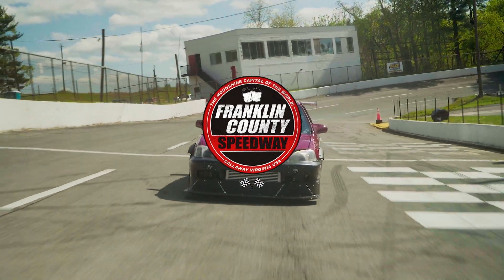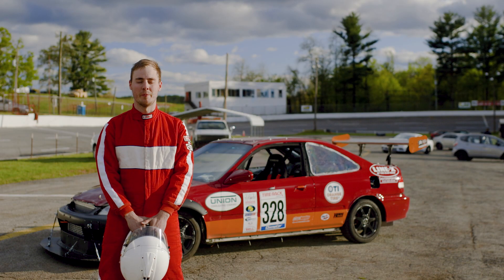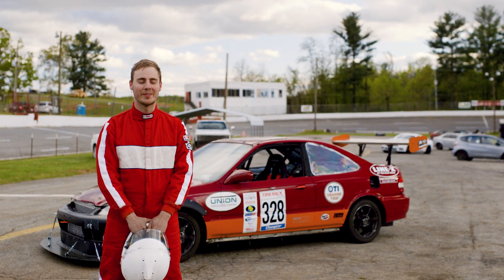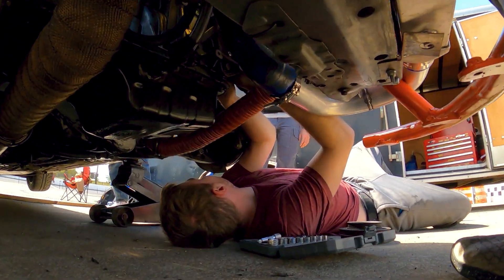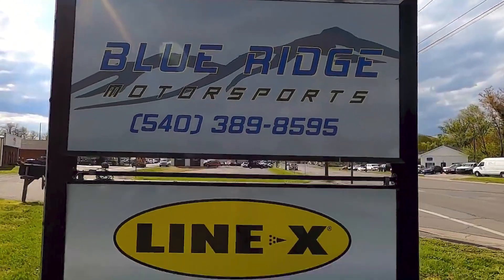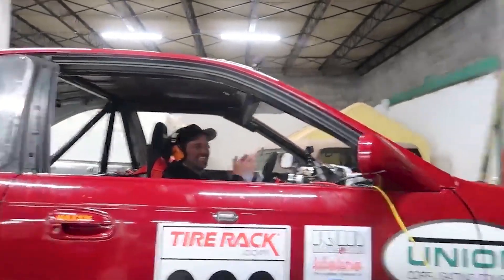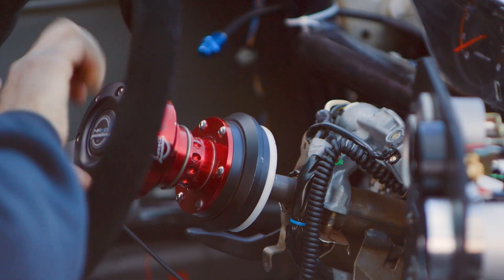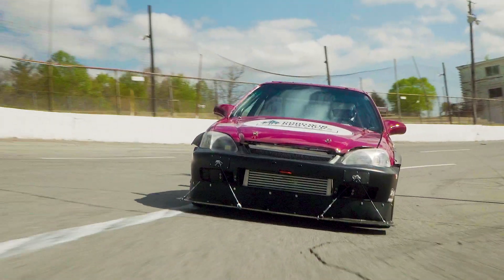Honda Civic Race Car - Virginia Tech Engineer Students Champ Car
Virginia Tech engineer students have a class where they build a race car from the ground up. Their 1999 Honda Civic budget build is so awesome!  This team did a lot with a very little. They were lucky enough to get great support from their sponsors. Also, that includes support from PFI Speed. PFI has a popular YouTube Channel
and they flew in from Colorado to help the students tune the car. Blue Ridge Motorsports out of Sale VA supplied the Dyno and PFI got to work and laid down the jam. Getting the boosted Civic up a stable 285hp! The car will be raced today
at Champ Car! It is an endurance race with 5 drivers and about 14hrs! Serious stuff. Very excited for this team and a grate way to end their college career.

This video is of their very first track day out at Franklin County Speedway. The day started a little rough with having a bolt getting lodged between the timing belt and that the valve cover! They worked to replace the belt at the track and got it back up and running!